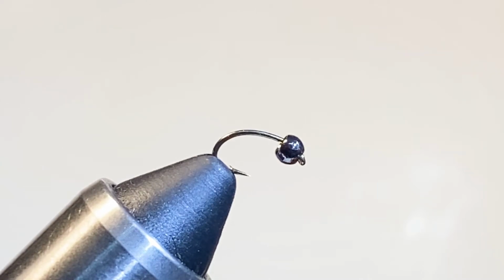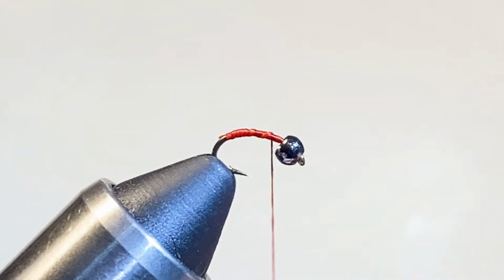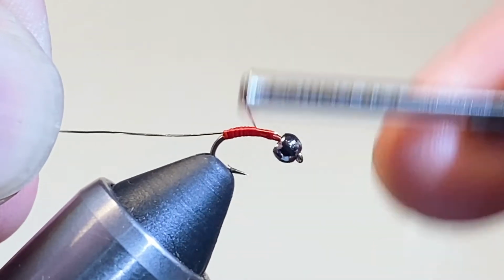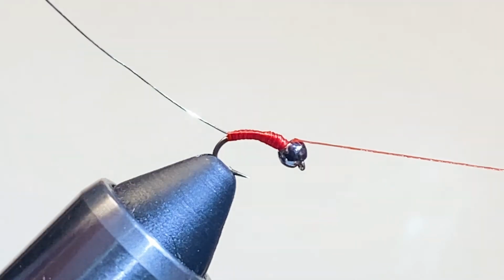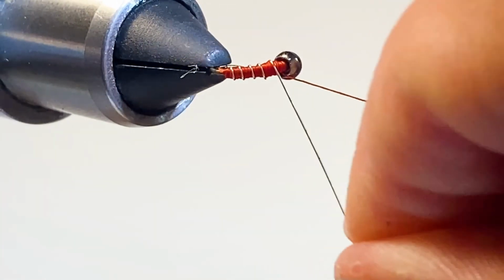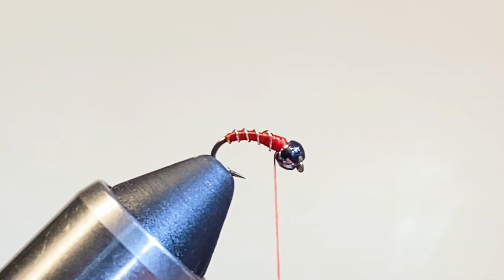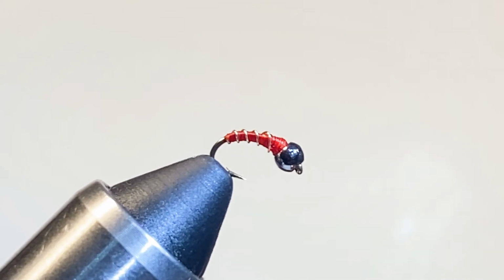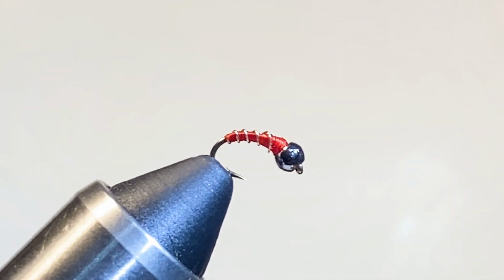Tying the Zebra Midge Trout Fly